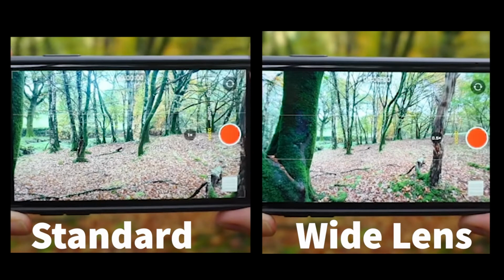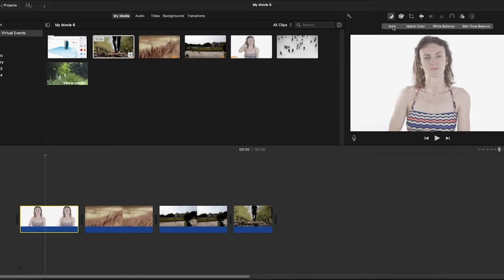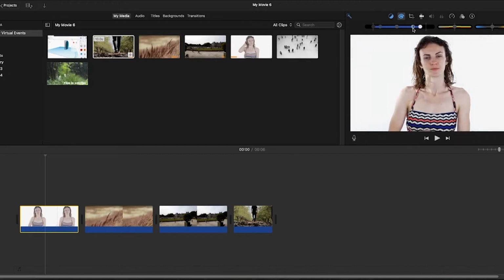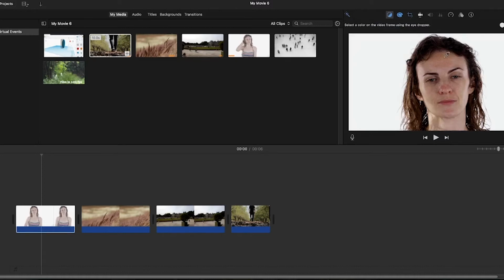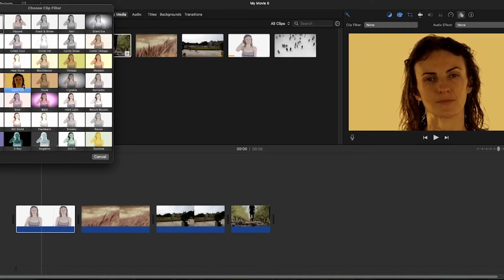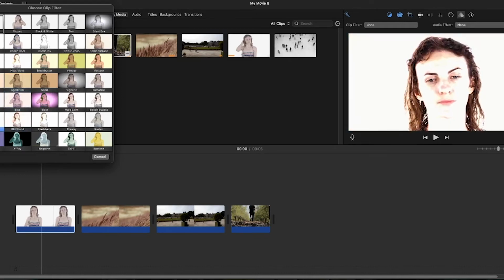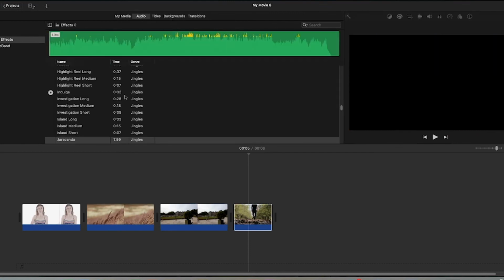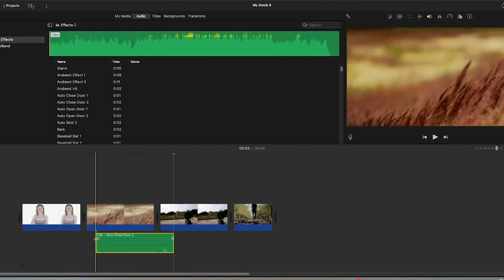Video Editing with Maker Exchange - Episode 22 - Cinematic Effect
Do you wish your videos could look more like what you see in the movies?
Want to learn some quick tips and tricks to  make it happen?

Join Kristina in a tutorial on fast editing for cinematic effects to your videos using iMovie.

Running into trouble with iMovie?
Have a project you'd like us to teach?